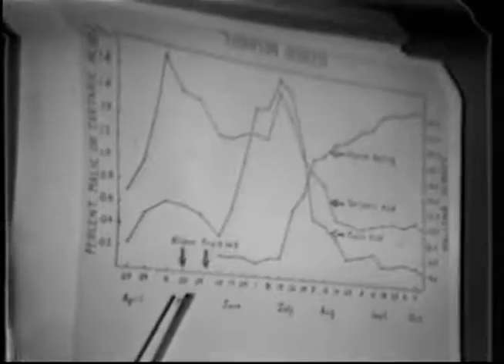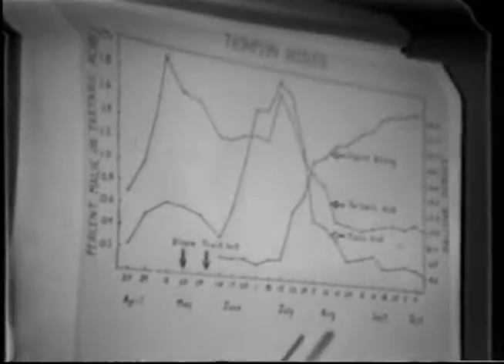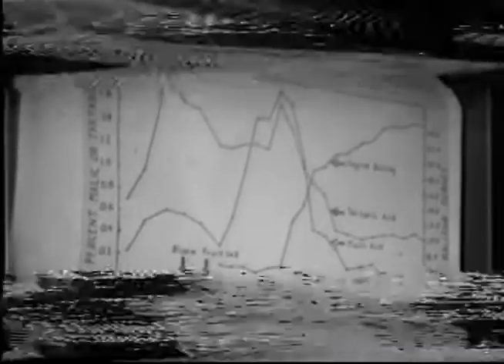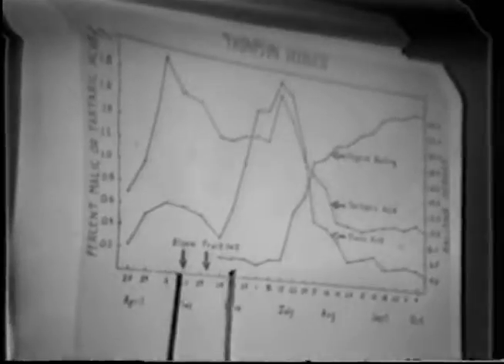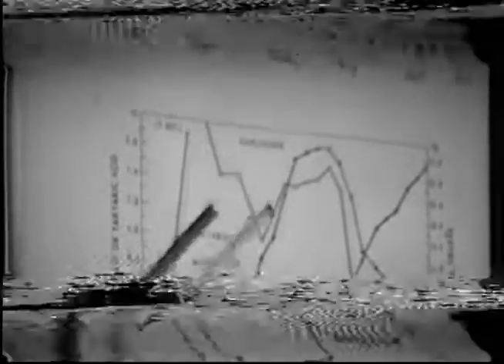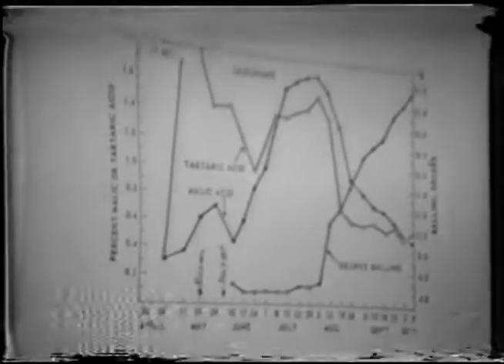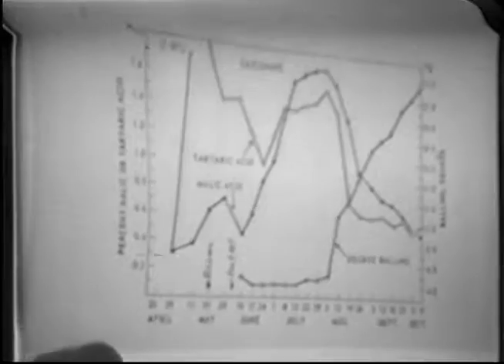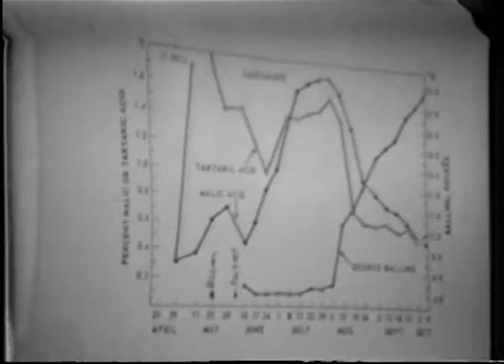Systematic Viticulture and Principles of Fruit Handling: VEN105 Lecture9 - Klayton Edward Nelson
Principal fruiting varieties, rootstocks, and species of grapes; environmental factors affecting composition of fruit during growth and maturation; fruit handling practices for wine, raisin and table grape production. Lecture — 1 hour; laboratory — 6 hours. Prerequisite: Plant Science 2 or consent of instructor.

Klayton Edward Nelson
Dr. Klayton Nelson was active with UC Davis’ Department of Viticulture and Enology for 34 years. During his tenure, he developed and taught the first course on table grapes and raisins. A large part of his research focused on physiological and pathological problems of table grapes, particularly related to postharvest handling. Nelson’s research also led to the development of widely used methods for wine production and wine maintenance. Nelson was editor of the American Journal of Enology and Viticulture for 17 years. He received multiple awards for his research and service, including the Merit Award, the top award from the American Society for Enology and Viticulture, in 1987. He also served on their board for 20 years. Course: VEN 105.